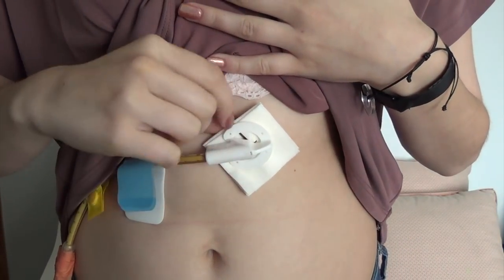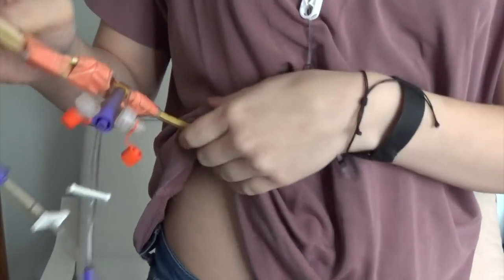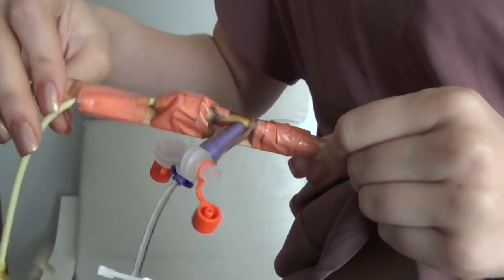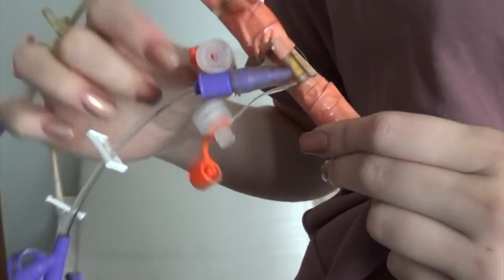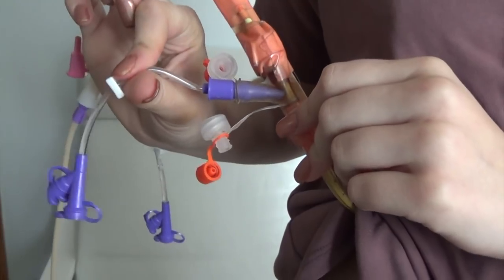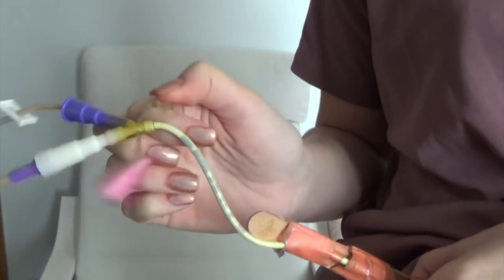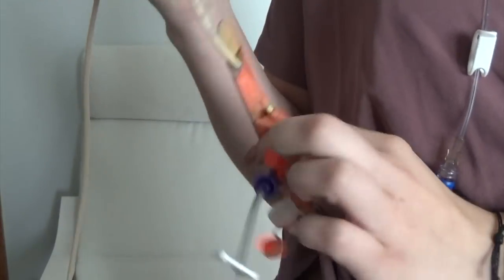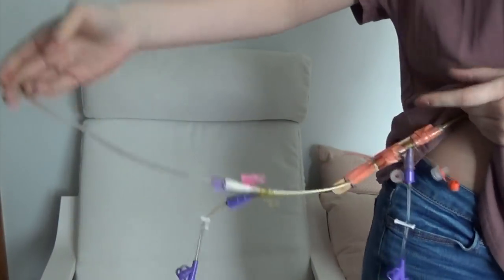Post-Surgery Update!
Thank you all so much for your support during this rough patch! I'm glad to report I'm doing better!